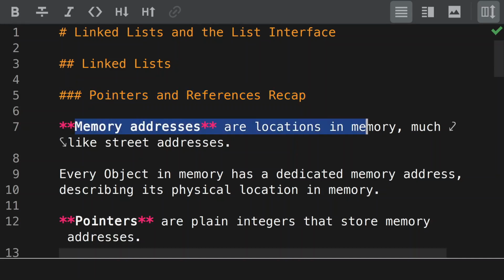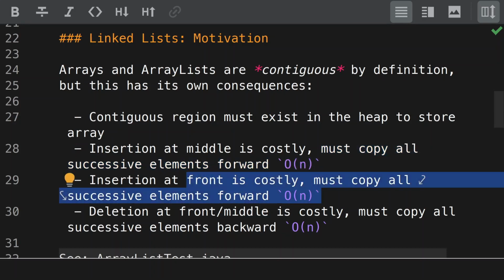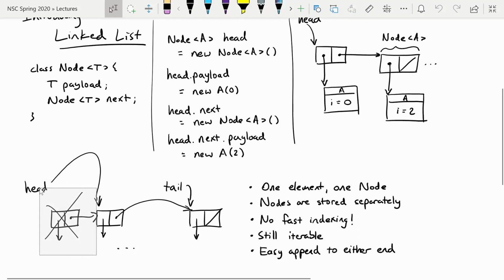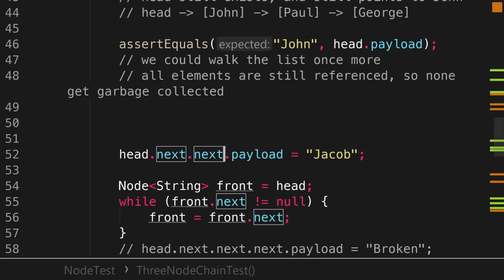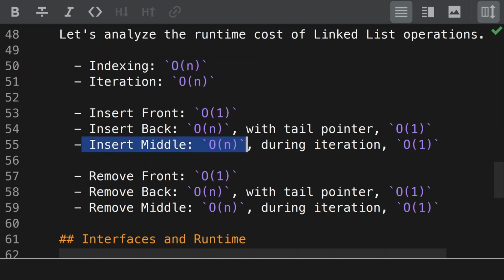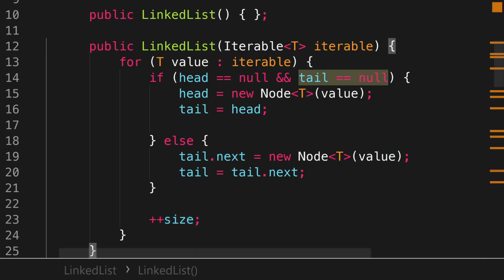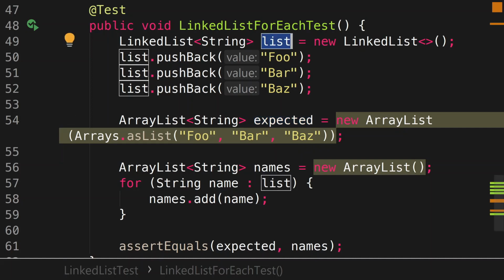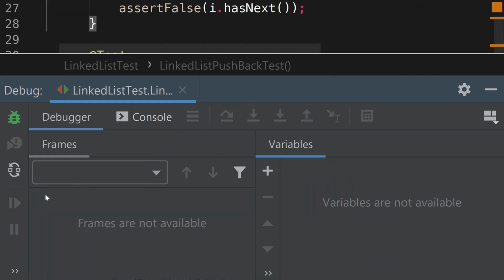CSC 143 S2021 04/26: Linked Lists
00:00 Intro
06:40 Pointers and References Recap
08:04 References in Action
14:04 Linked Lists Motivation
18:49 Linked Lists
25:44 Linked Lists in Code
35:50 Linked List Big O
43:00 Interfaces and Runtime
44:25 LinkedList.java
48:04 LinkedListIterator
52:15 LinkedListTest
57:55 Debugging